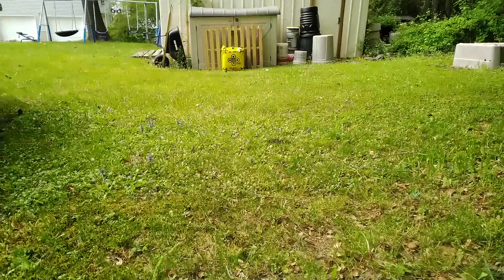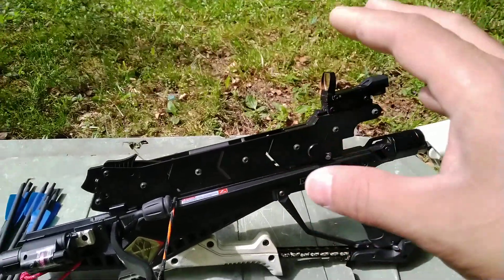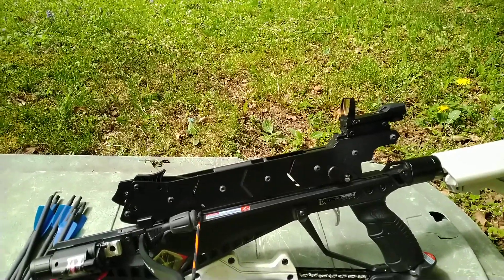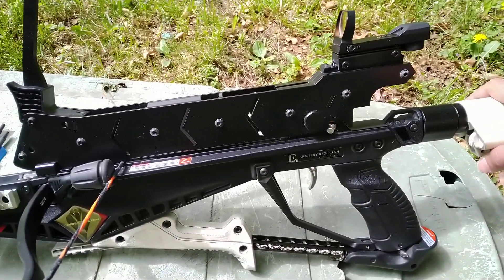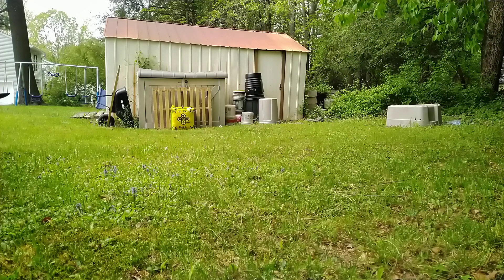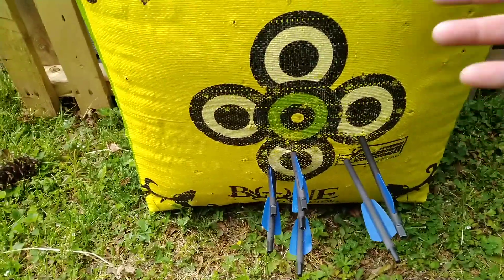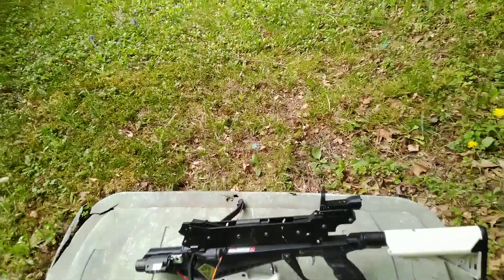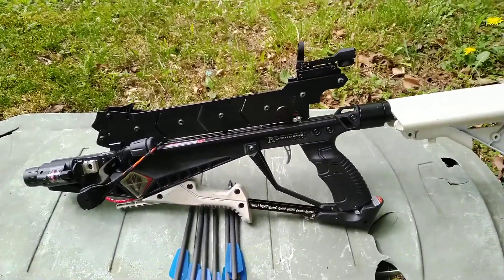The EK Archery adder V2 (the beast). home defense option.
in this video I discuss the EK Archery adder as a home defense option.

for me it's a little too big and a little heavier than I'd like but it's a great option .